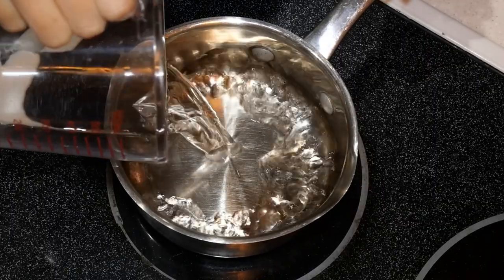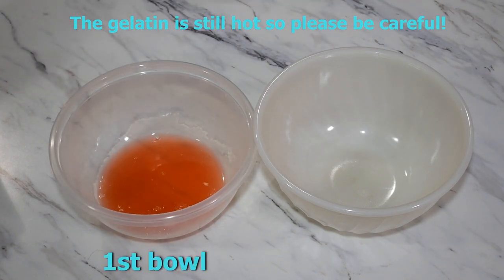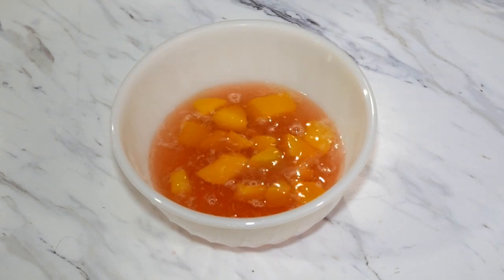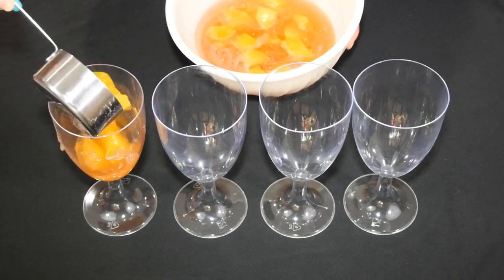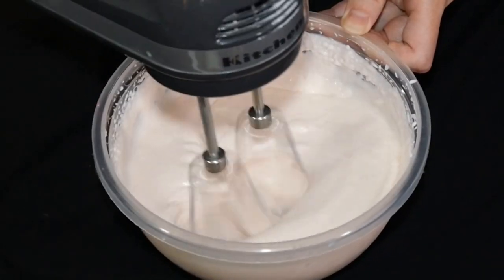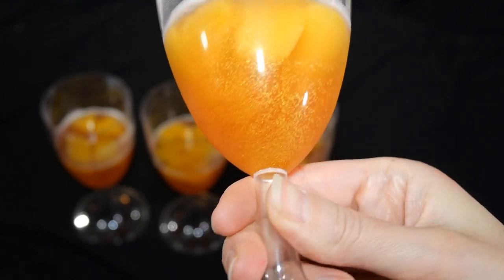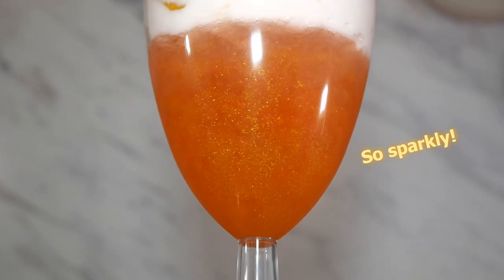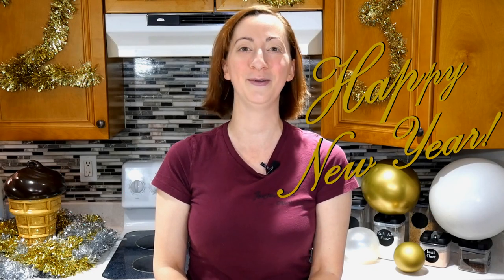Sparkling Peach Drops (Easy Dessert Cup Recipe for New Year!) Using a box mix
Here's the recipe! Follow my video for instructions.
Small Sauce Pan:
1/2 cup water
1 small box (3 ounces) peach gelatin mix

Bowl # 1:
3/4 cup sparkling white grape juice
1/2 cup diced canned peaches (drained of juice) 15 ounce can
Edible gold dust (optional)

Bowl #2
1/2 cup & 1/3 cup heavy cream
2 tablespoons sparkling white grape juice
Rest of the diced canned peaches (drained of juice) from 15 ounce can

A HUGE thank you to Pixels for letting me use his amazing Pure Imagination Remix! Check him out!